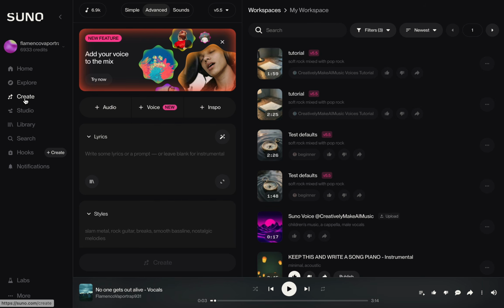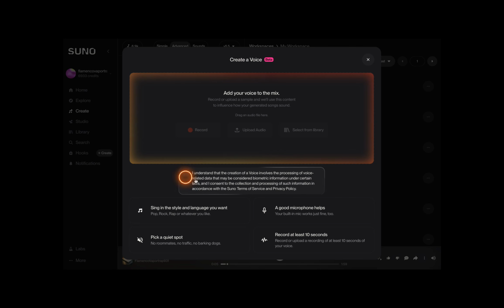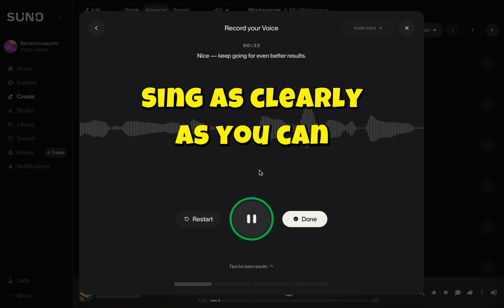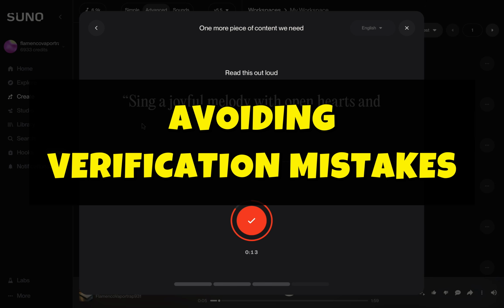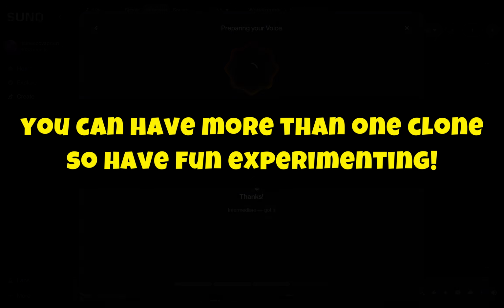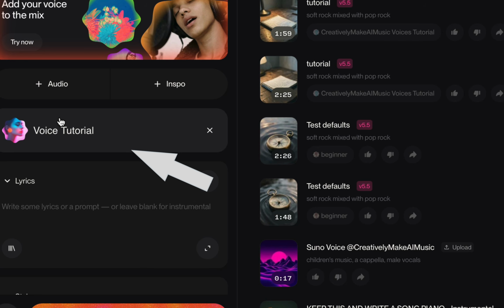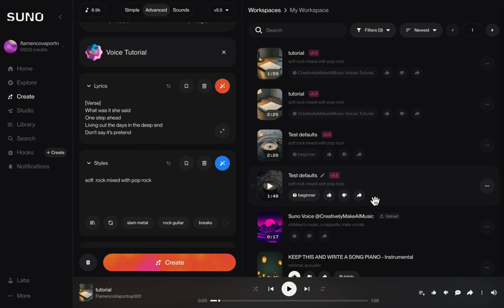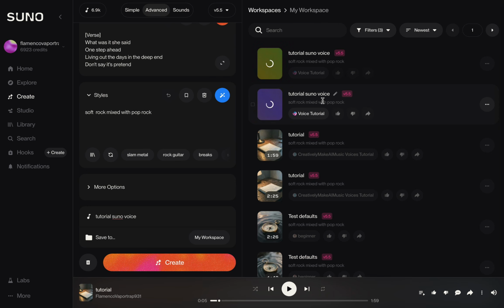How To Use Your Own Voice In Suno 5.5! Suno AI 2026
How To Use Suno AI:  Voice Clone Tutorial, learn HOW TO USE SUNO VOICE (Suno 5.5). I show step by step How To Use Suno AI. to TRAIN your REAL singing voice inside Suno 5.5 & AVOID THE BIGGEST MISTAKES people are making right now!

🎵 What you'll learn:
• How the new Suno 5.5 Voice feature works (vs. the old Persona)
• The right way to record and upload your voice sample
• How to apply your Suno Voice Clone to any song you create
• Slider settings that actually make your voice sound right
• Common mistakes musicians make when setting up Suno Voice

Chapters:
:00 Intro: How to use Suno Voice (Suno 5.5. Workflow)
:13 How the new Suno 5.5 Voice feature works (vs. the old Persona)
:28 The right way to record and upload your voice sample
:48 How To Avoid Suno Voice Errors While Recording
1:25 How To Verify Your Suno Voice Clone The Right Way
1:47 How to Save your Suno Voice Clone
2:05 How to make a song in Suno 5.5. With Your Voice
2:33 Remaking an existing song
3:05 What Kind of Results Suno Voice Makes